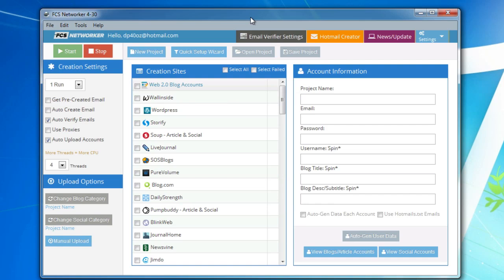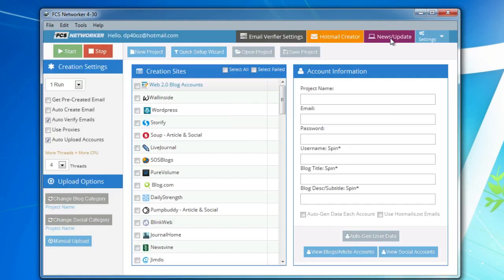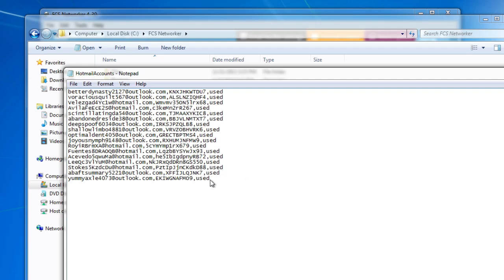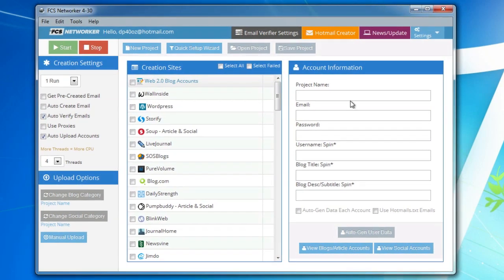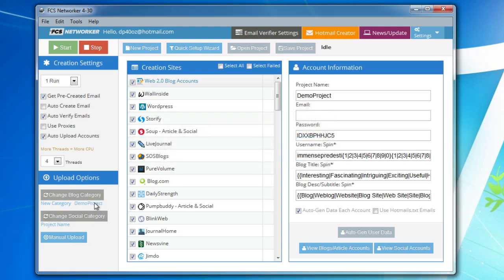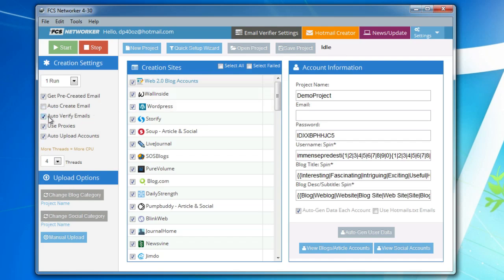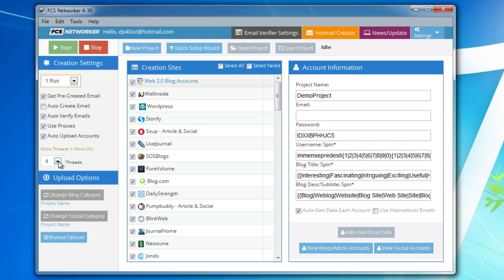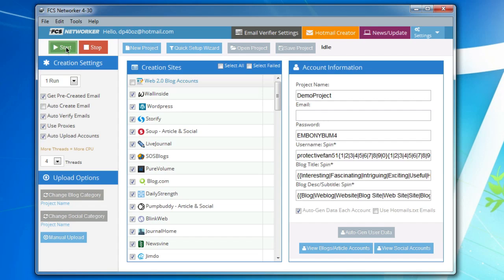FCS Networker Account Creator Overview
This is an overview of the FCS Networker Account Creator